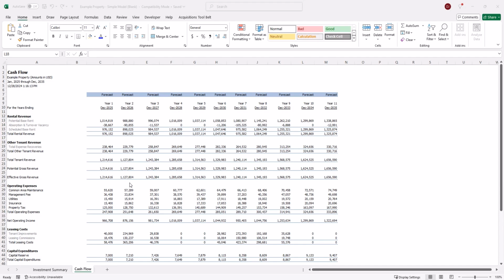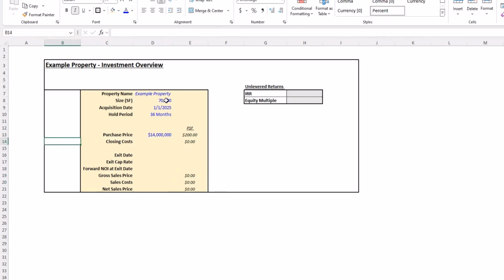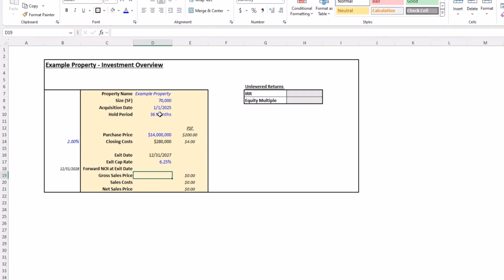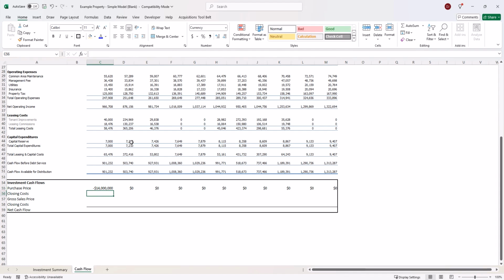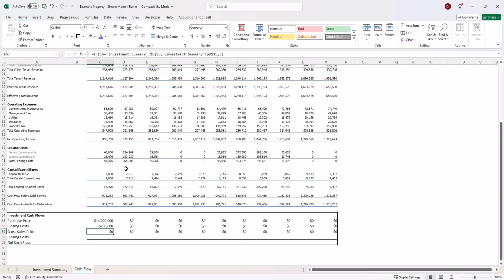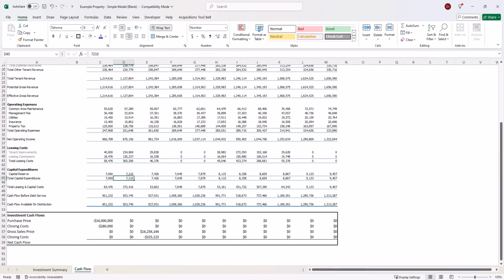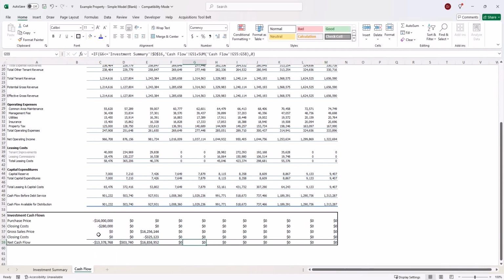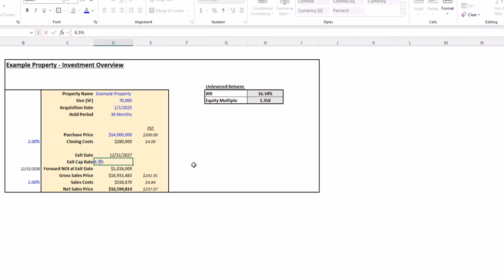4. Underwrite Commercial Real Estate with Argus Enterprise | Using Argus Report in Excel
In the final video of this series, we will use an Argus cash flow report to create a simple discounted cash flow model and investment summary report. The investment summary report will allow us to add investment assumptions and show investment return metrics like IRR and Equity Multiple.